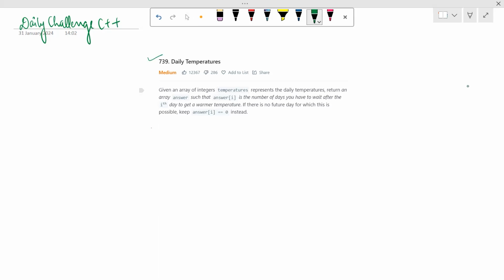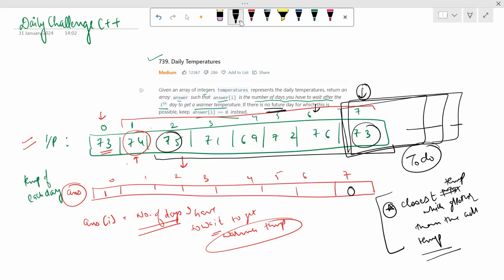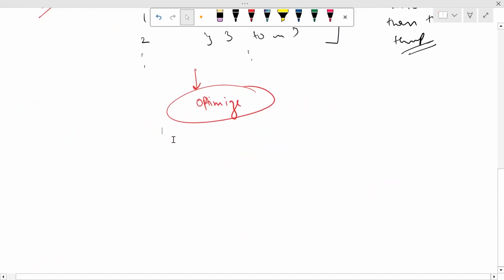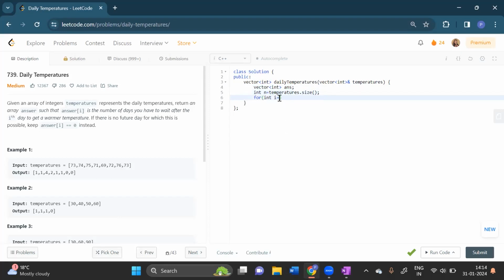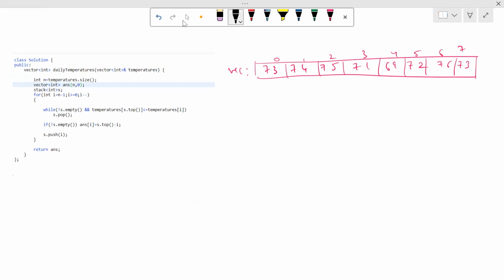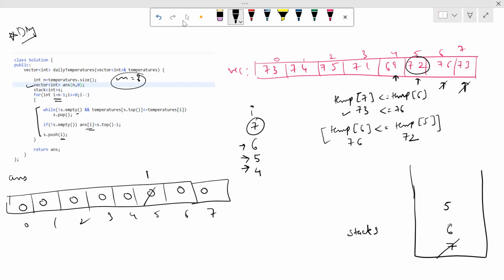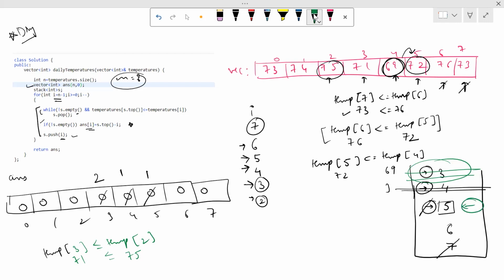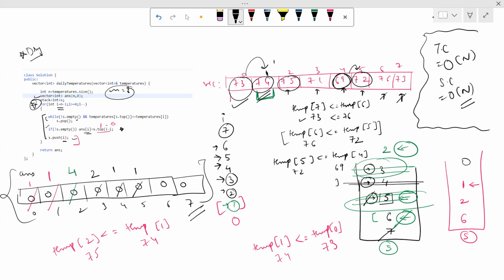Leetcode 739 Daily Temperatures || Daily Challenge || Meta || Amazon || Google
Timestamps :
Problem Discussion : 00:00
Brute Force Approach : 04:08
Time Complexity of Brute Force Approach : 06:07
Optimized Approach : 07:06
Code : 09:47
Dry Run : 13:26
Time and Space Complexity : 23:47

Daily Temperatures Solution
Daily Temperatures Leetcode
Daily Temperatures C++